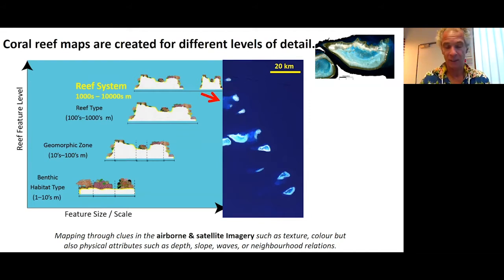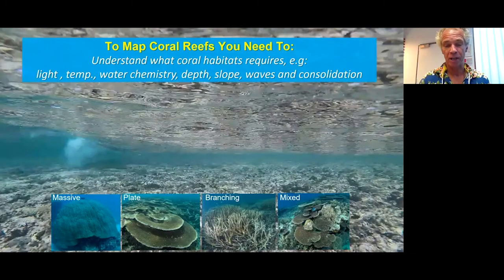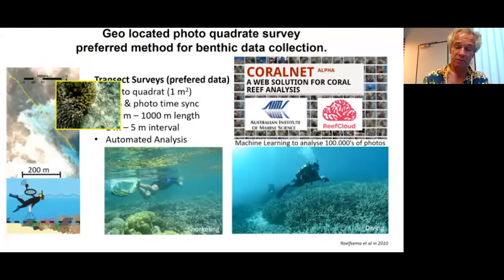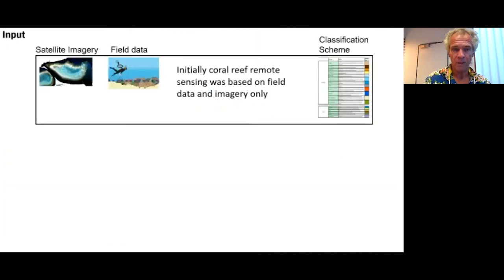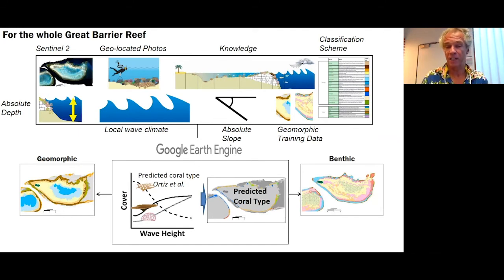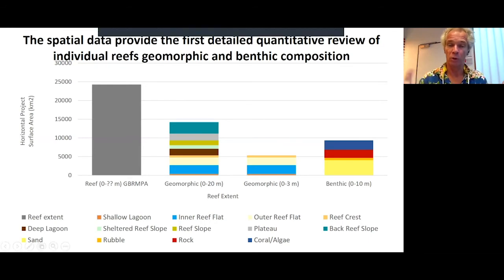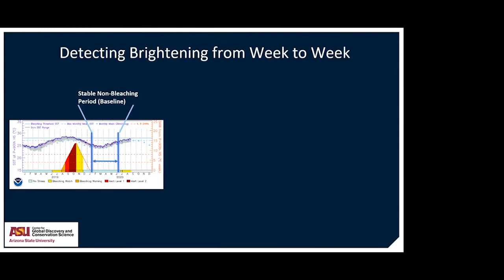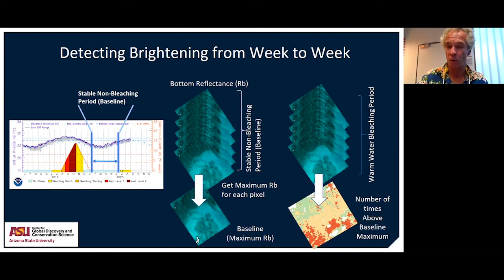20210223 Chris Roelfsema V2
A CBCS Tuesday seminar presented by Chris Roelfsema titled "Advancing our capabilities to map and monitor coral reefs: Global information with local detail"